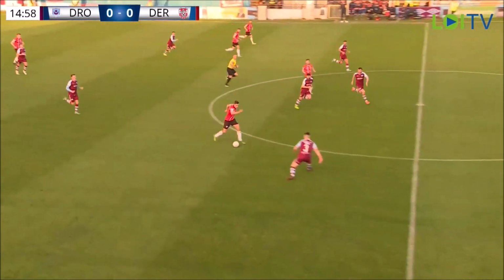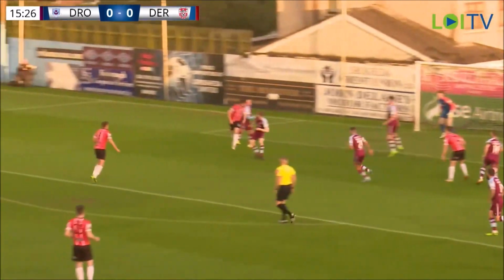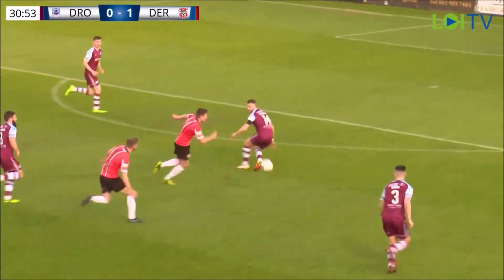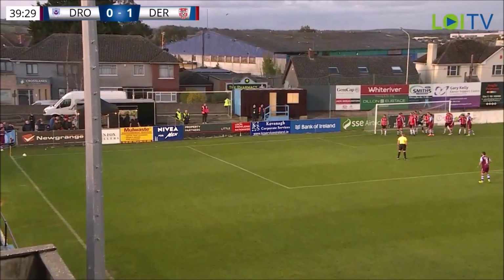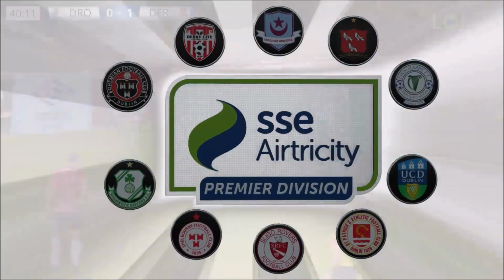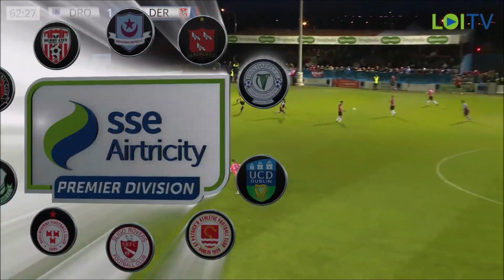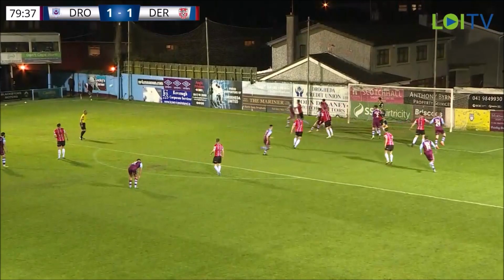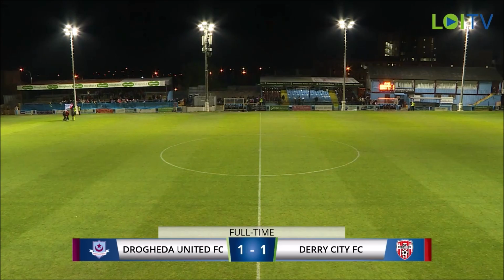HIGHLIGHTS | Drogheda United 1-1 Derry City | SSE Airtricity League Premier Division